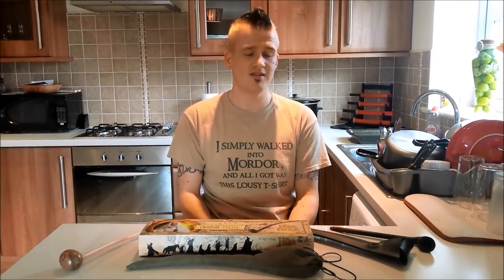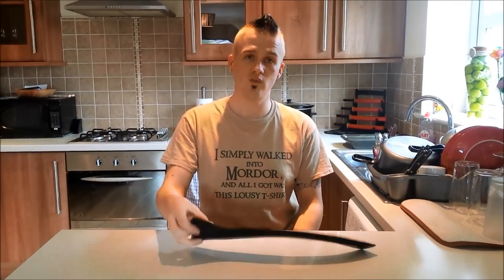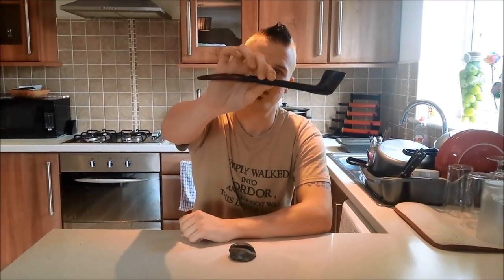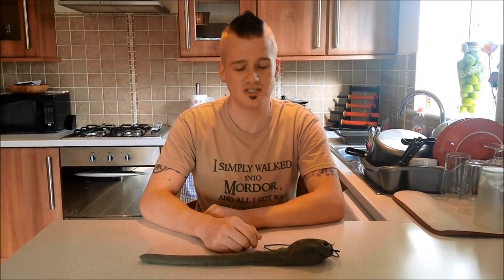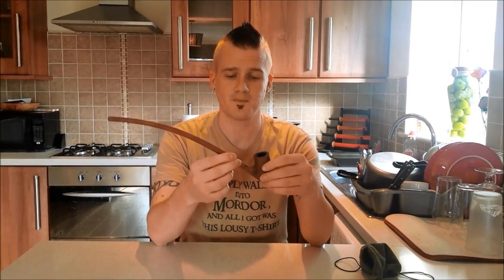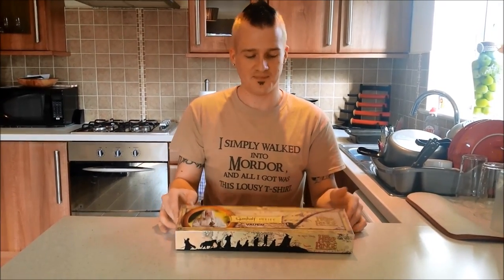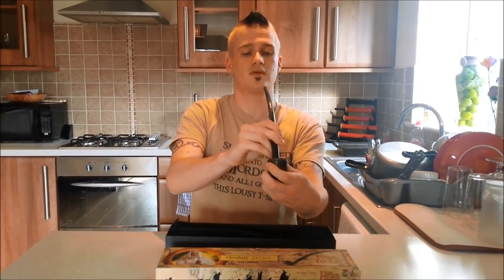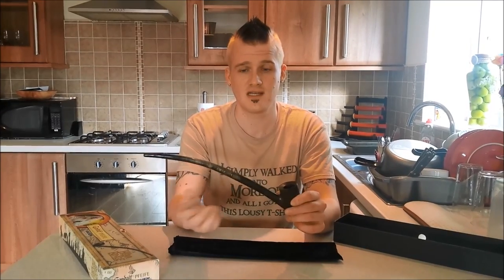Pipes of Middle-Earth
Where to get cool Middle-Earth style pipes.

Ever wanted a pipe like Gandalf’s or Bilbo’s?...
In this video I discuss the different styles of wooden stem pipes and give some information about various wooden stem pipe makers, including quality, availability and of course price.
It can be difficult to find good wood stem pipes so here I have included all the sources I am aware of. The pipes featured in this video are just some of the styles available from the sellers I have mentioned. There is a great many more awesome designs out there so take a good look through the websites I have listed and I’m sure you will find something you like.
Whether you’re a LotR fan who just wants a Dwarf or Gandalf pipe for ornamental purposes, or a pipe smoker looking to add something unique to your collection, or both, whether it’s a decent lower priced hobbit pipe you’re looking for or a high grade custom job, you will find all the information you need right here. Watch the video, check out the links below and go get the perfect Middle-Earth pipe for you!

Etsy shop -

Etsy shop -

Etsy shop -

Jonathan Drake is the BAD ASS pipe carver from the ‘Pipes By Design’ website. I recently discovered he’s on YouTube, so here’s the link to his channel -

Other stuff:

When you get your Middle-Earth pipe, you may want some pipeweed to put in it.